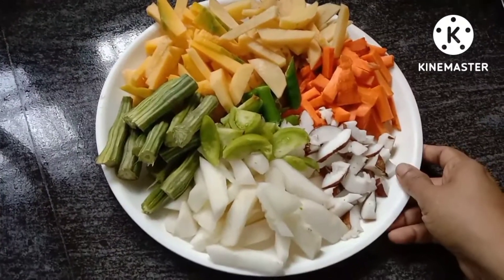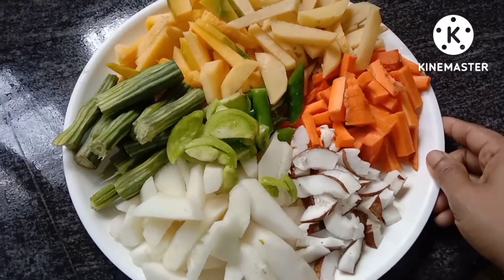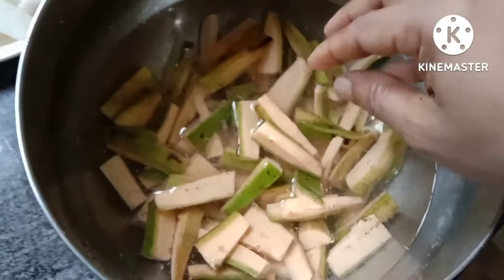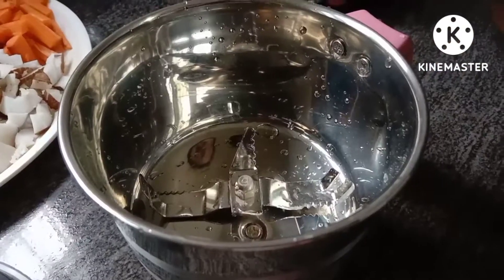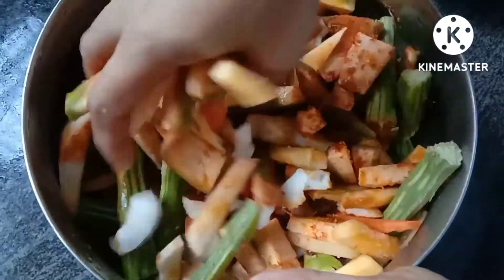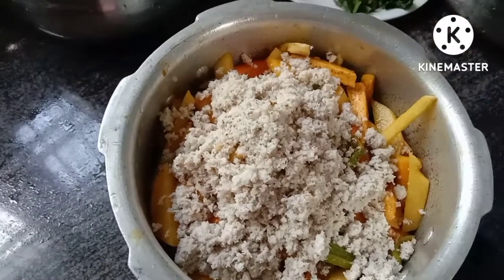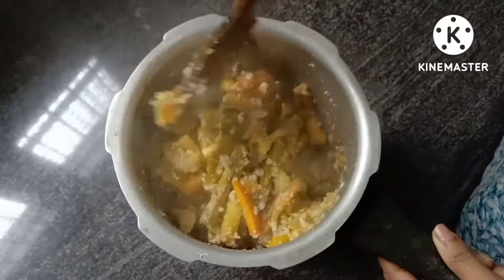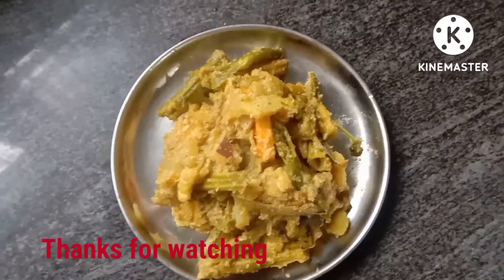എളുപ്പത്തിൽ ഉണ്ടാക്കാം സദ്യ അവിയൽ|avial recipe in Malayalam